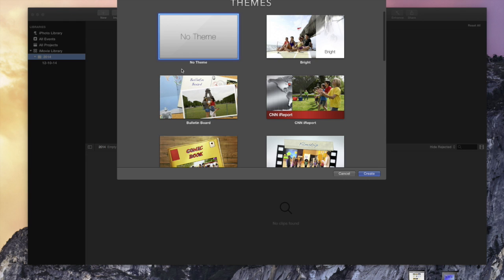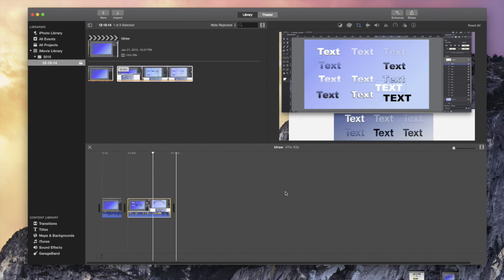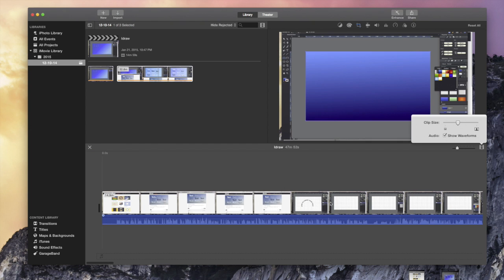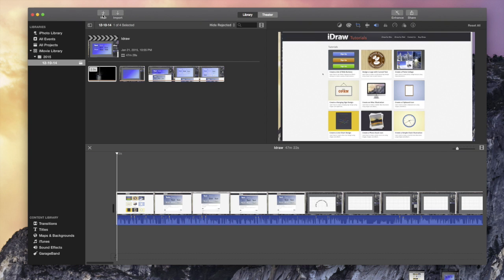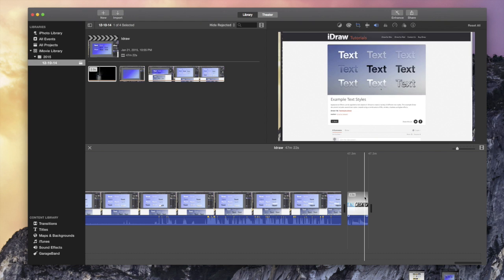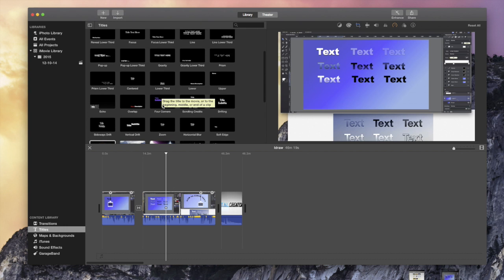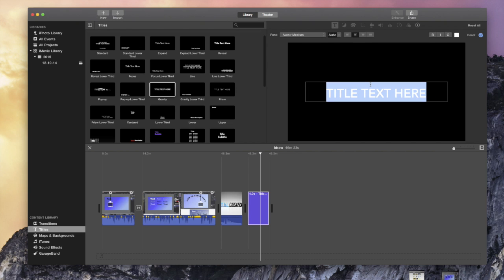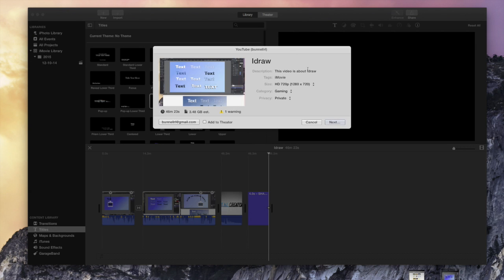iMovie Tutorial 2015 - Beginners - Basic Edit & Export - Part 1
iMovie Tutorial 2015 Part 1 how to import, edit, and export video to Youtube. Power Up the “Likes” to Show Your Support.

OVERVIEW
iMovie for Mac lets you enjoy your videos like never before. Browse your clips more easily, instantly share your favorite moments, and create beautiful HD movies and Hollywood‑style trailers. And when you’re ready to premiere on all your devices, iMovie Theater rolls out the red carpet.

TOPICS: iMovie Tutorial 2015, iMovie 11,imovie ipad,imovie iphone, macbook.